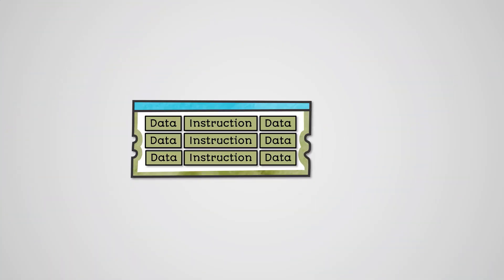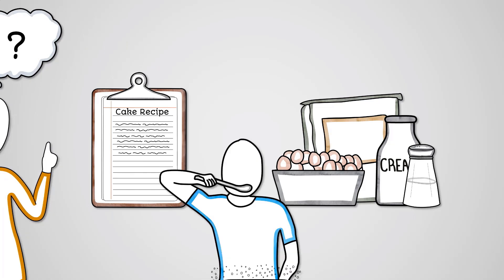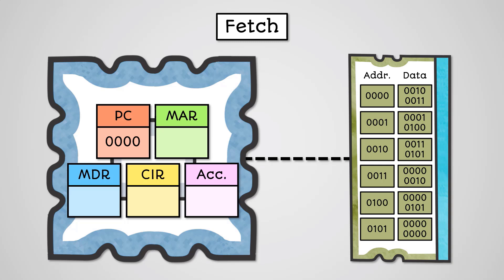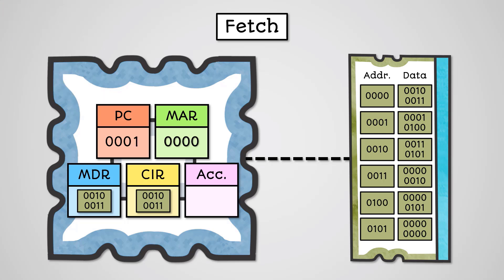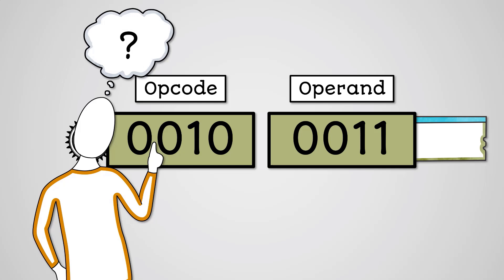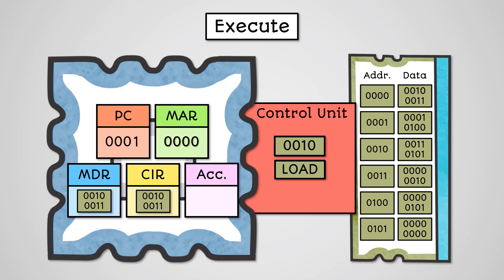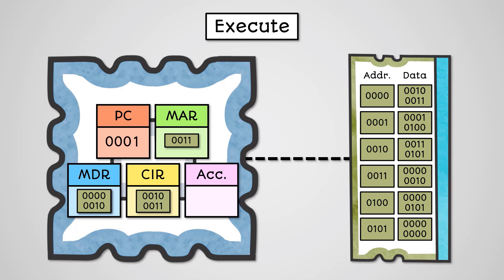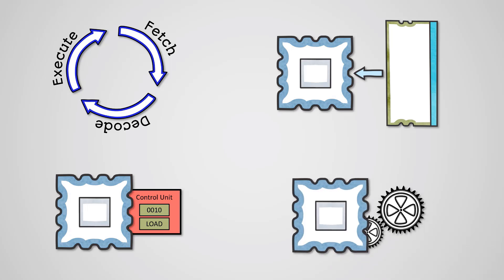The Fetch Execute Cycle - OCR GCSE Computer Science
Learn about the fetch-execute cycle for your OCR GCSE Computer Science revision. You can access even more GCSE Computer Science study materials on the e-learning courses

Specification:
OCR GCSE Computer Science (J277)
1.1 Systems Architecture
1.1.1 Architecture of the CPU